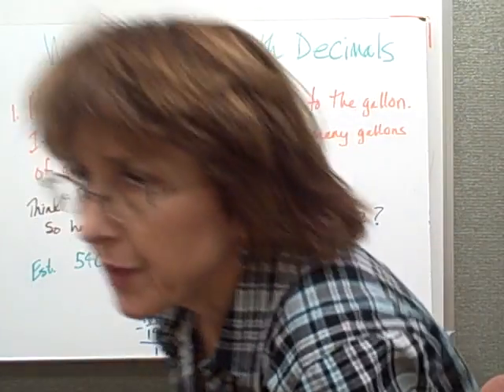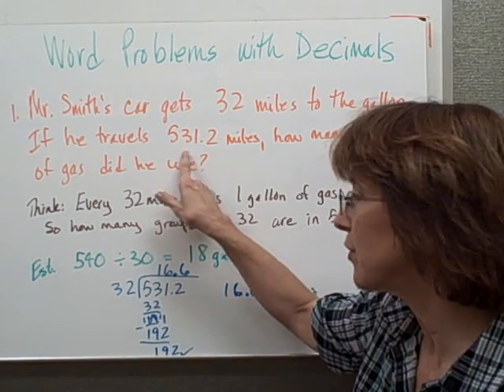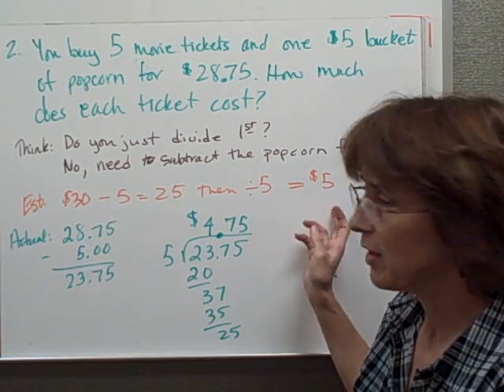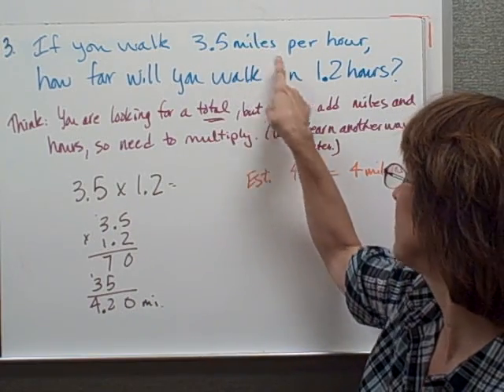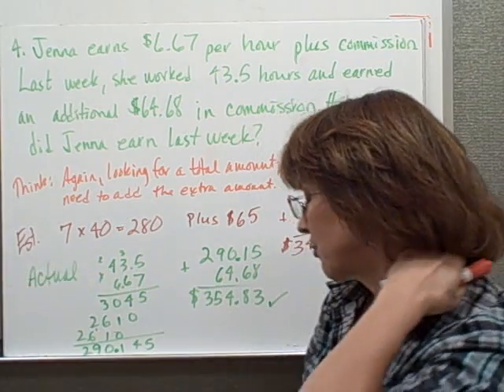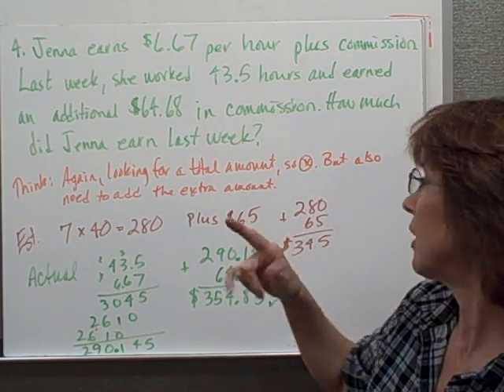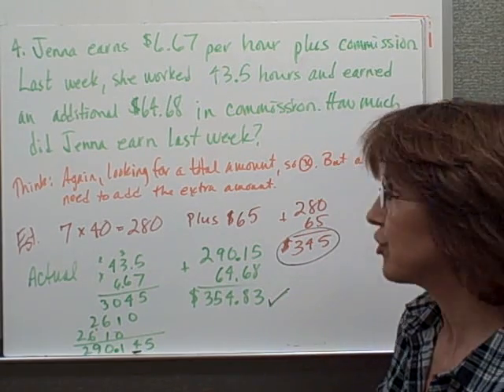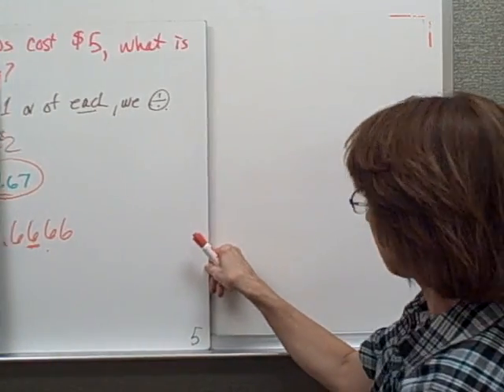Farmer word problems with decimals